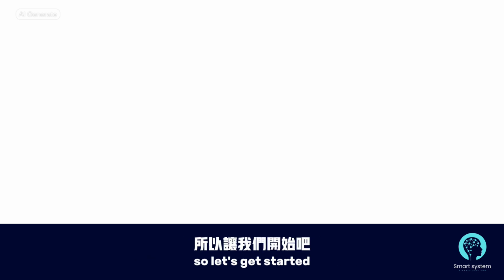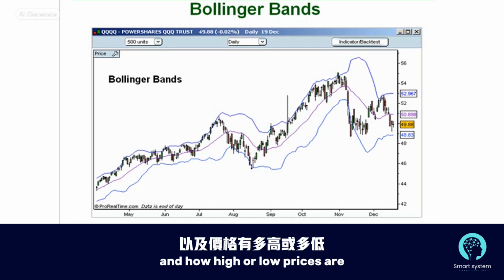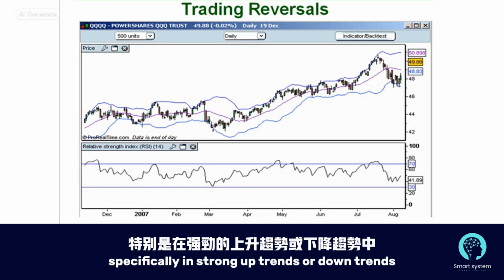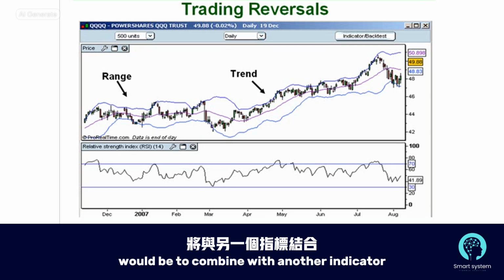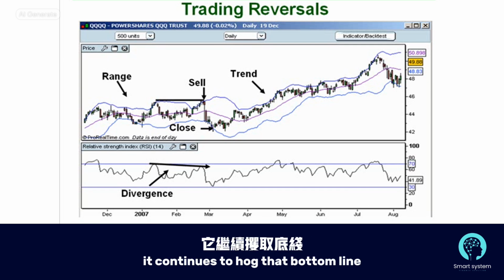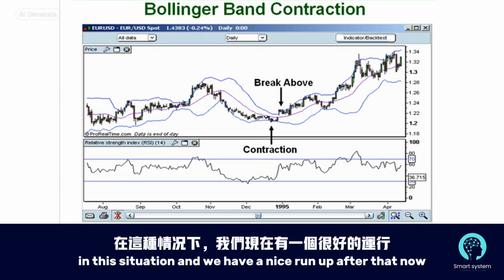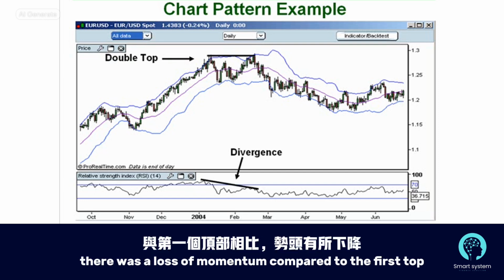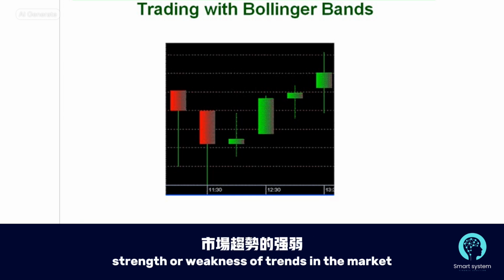25. Bollinger Bands 布林通道